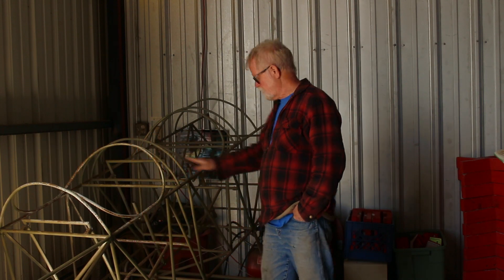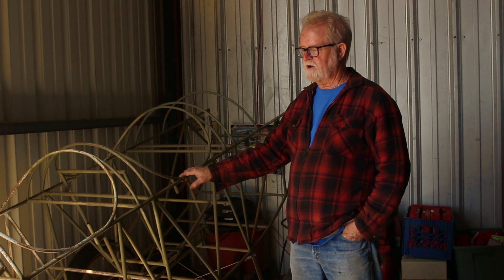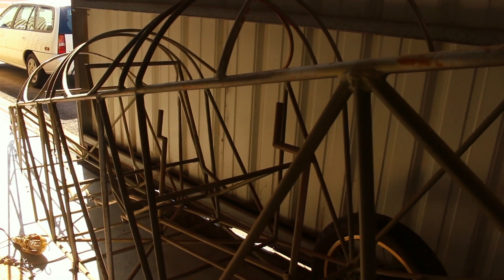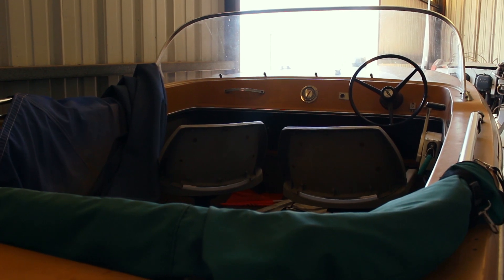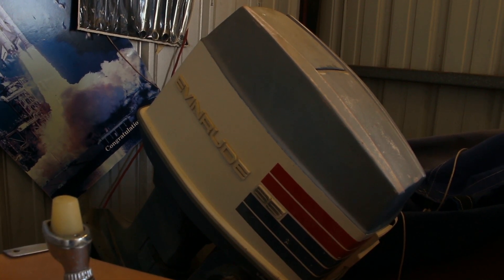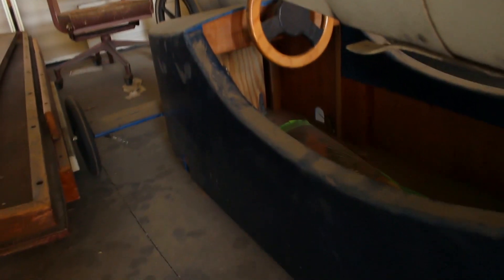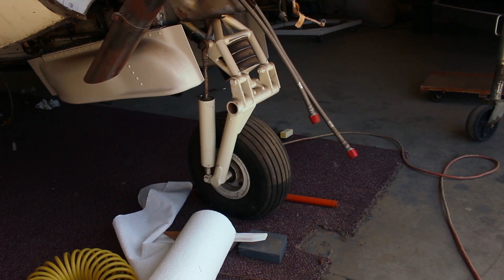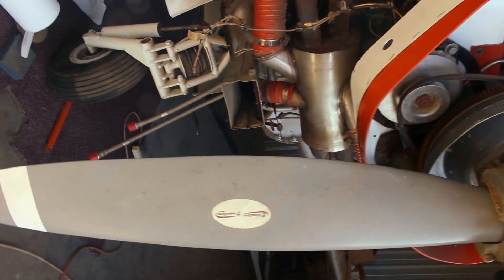Dad Museum Part 3 - Hanger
Part 3 installment of The Dad Museum. Learn of the endearing story of the demise of the Mooney aircraft among other tales of projects, achievements and tribulations.